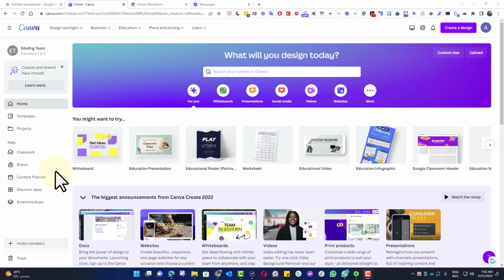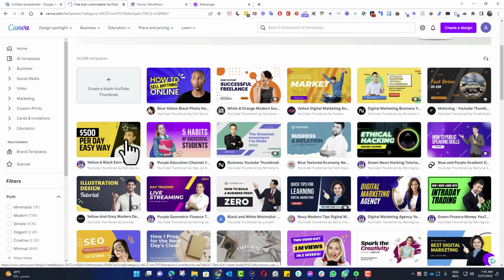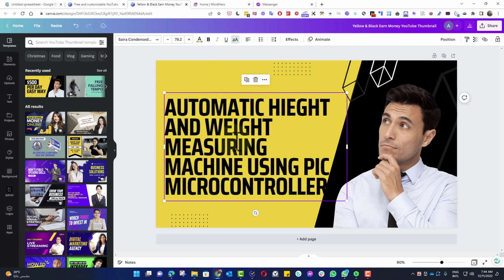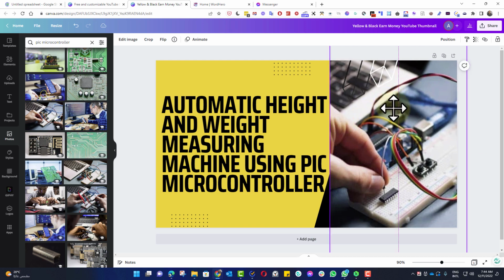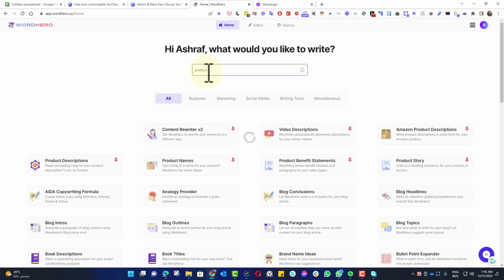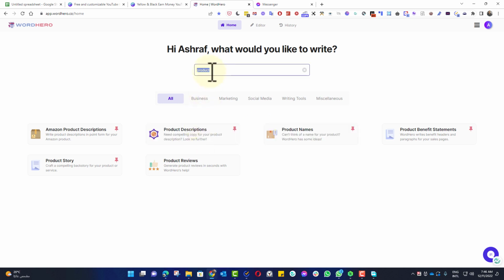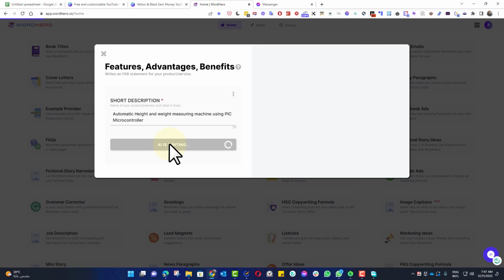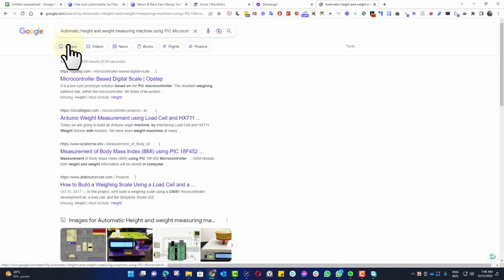Create an Attractive Portfolio for Freelancing Sites 💼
In this video, you'll learn how to create an attractive and professional portfolio that gets attention on freelancing websites like Upwork, Fiverr, Freelancer.com, and more.

We'll walk you through the exact steps to showcase your skills, structure your portfolio, and present your work in a way that builds trust with potential clients — even if you're just starting out.

💼 What You’ll Learn:

What makes a strong freelancer portfolio
How to structure your projects and descriptions
Portfolio ideas if you don’t have paid clients yet
How to display samples, testimonials, and skills
Tips to match your portfolio with your service niche

📁 Why a Portfolio Matters:

Builds trust and shows credibility
Helps you stand out in search results
Boosts conversion from views to orders

📌 Perfect For:

Freelancers on Fiverr, Upwork, and similar sites
Students and beginners with no experience
Anyone trying to attract more online clients

🎁 Bonus Tip: Learn how to use Canva, Behance, or Google Drive to host your samples professionally — even without a website!

💬 Share your portfolio link in the comments if you'd like feedback!